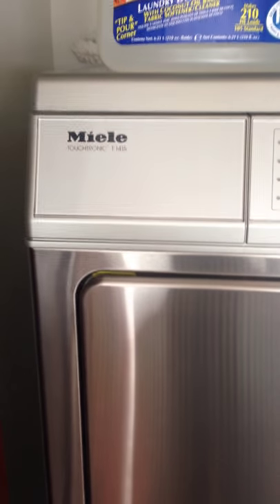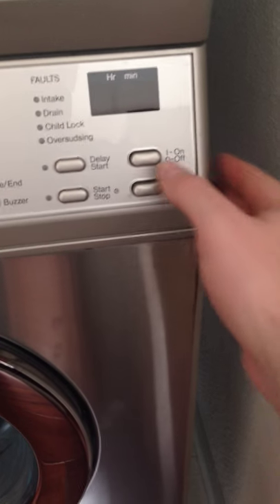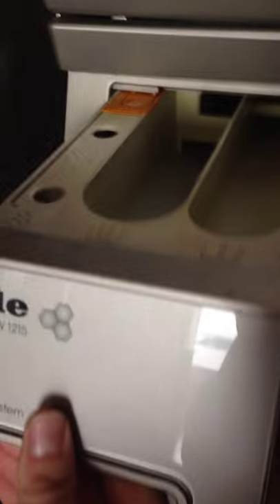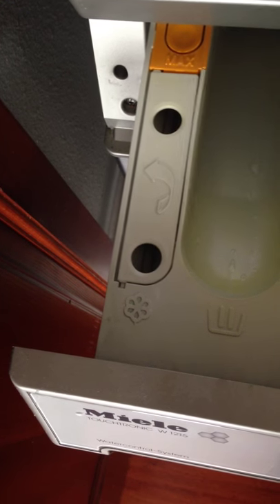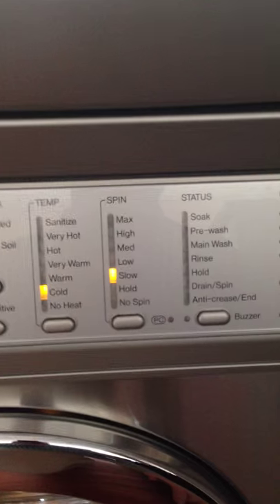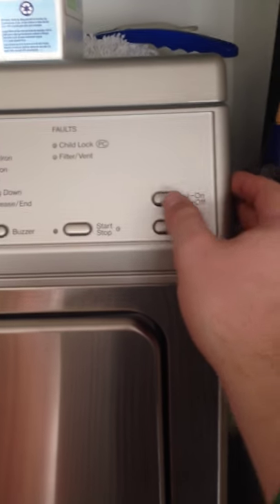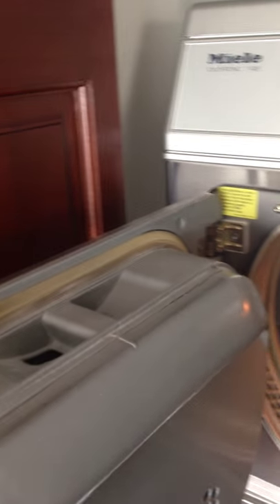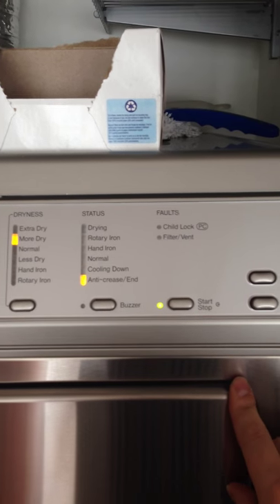HOW TO: Miele Washer and Dryer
This short video walks through how to use the Miel Washer and Dryer.